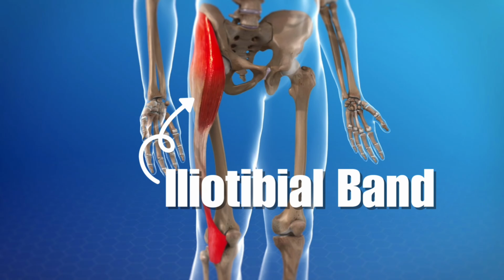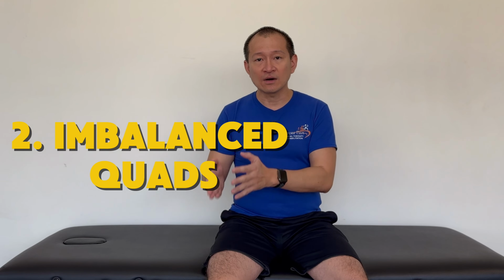Fix Knee Cap Pain For Good! (Patellofemoral Pain)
In this video, I shared what knee cap pain/patellofemoral pain is and several effective exercises to get rid of it.

You can get the stretch strap here ➡️

This video will cover the following:
✅ What causes knee cap pain/patellofemoral pain
✅ Quad stretch
✅ IT Stretch
✅ VMO Straight Leg Raise
✅ VMO Leg Extension
✅ VMO Squats
✅ Bonus Tip

Restore Plus Physical Therapy & Rehabilitation PLLC is a participant in the Amazon Services LLC Associates Program, an affiliate advertising program designed to provide a means for sites to earn advertising fees by advertising and linking